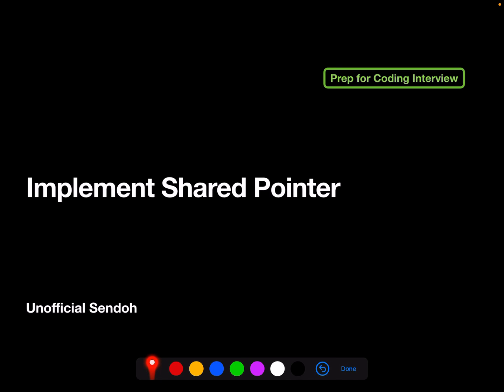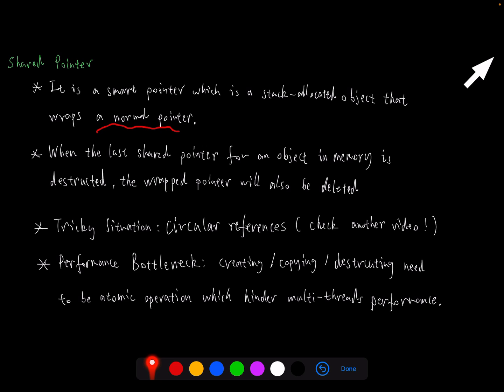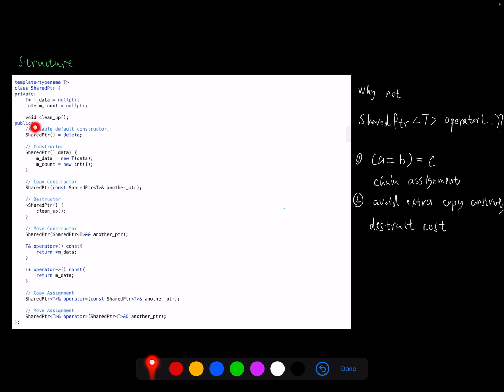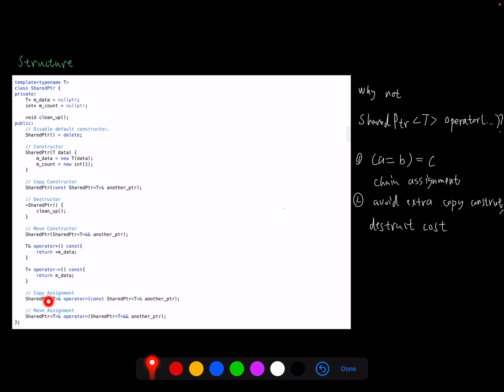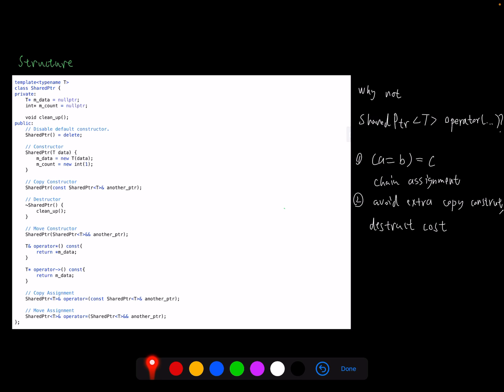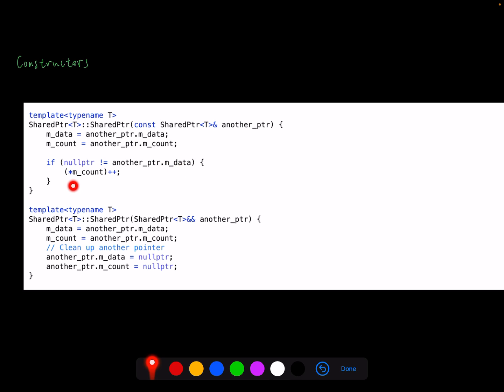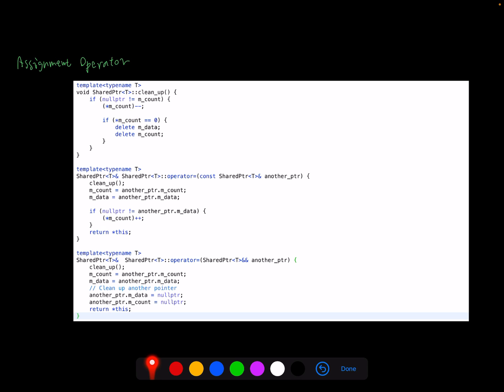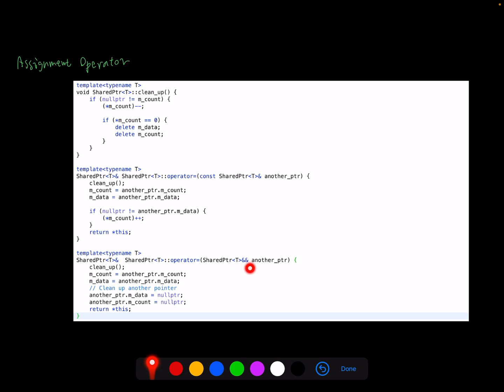Implement Shared Pointer | C++ | English